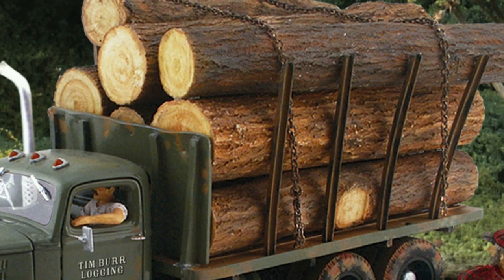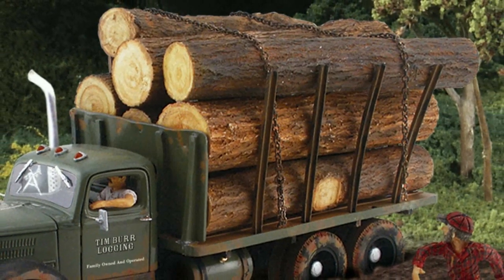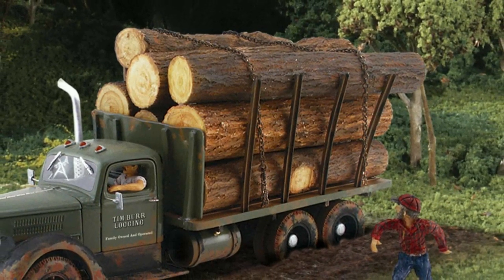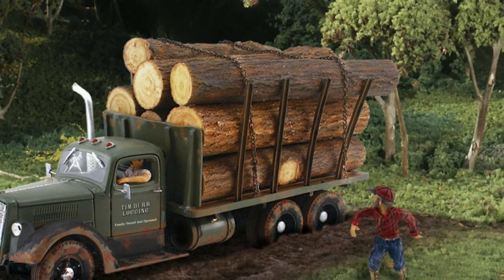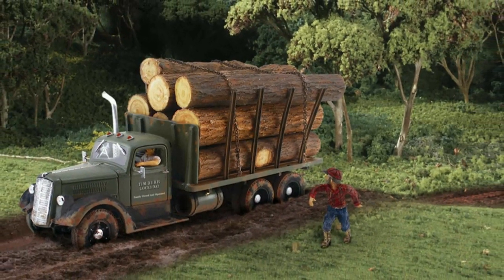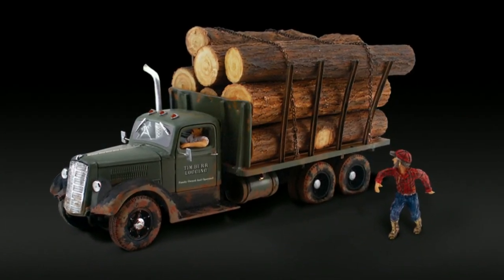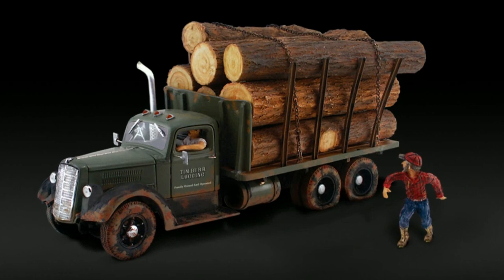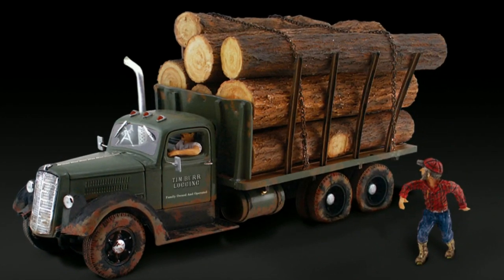Tim Burr Logging - HO Scale AutoScenes® | Woodland Scenics®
Tim shouts last-minute instructions to his driver, taking the lumbering load of logs to the sawmill.

Items Mentioned in This Video:
Tim Burr Logging (AS5553)